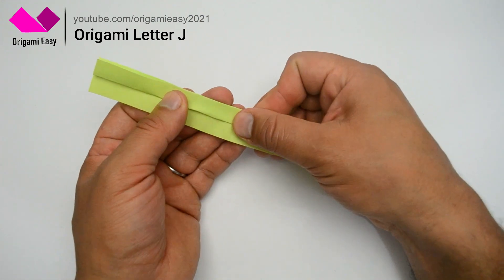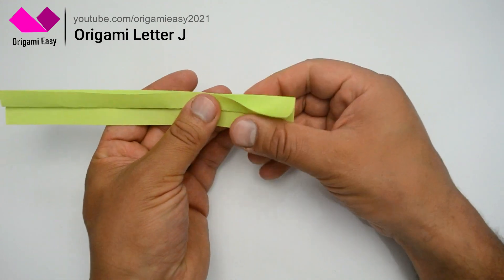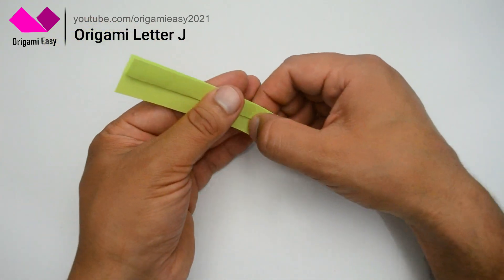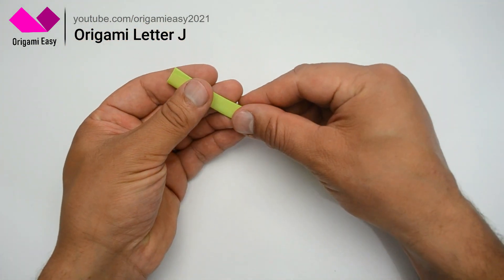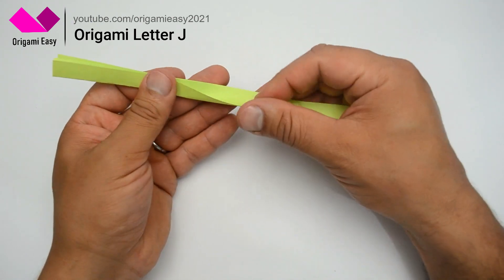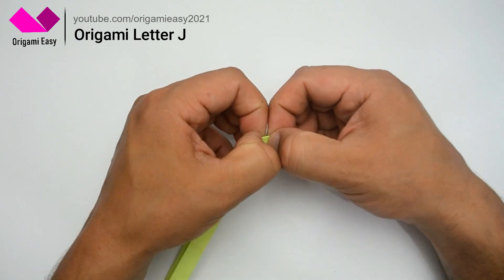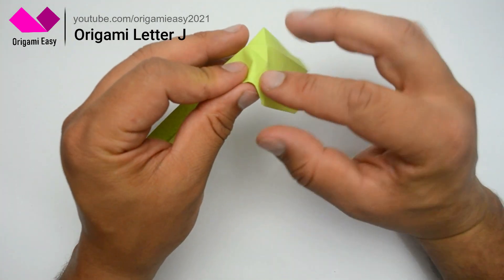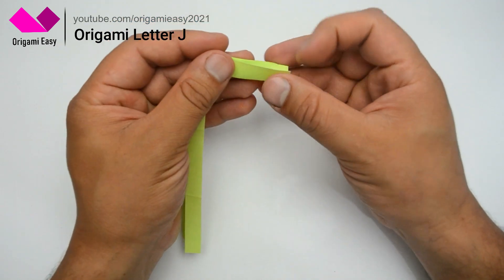DIY Origami Tutorial Capital Letter J Suitable for Decoration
In this video, you'll learn how to fold an Origami Letter J using just a single sheet of paper.
Whether you're a beginner or an experienced paper folder, this tutorial is easy to follow and will guide you through each step of the process.
You'll be amazed at how simple it is to create this beautiful paper letter, which can be used for decoration, gifting, or even as a unique addition to your scrapbook or journal.
So grab a sheet of paper and let's get started on this fun and creative paper craft project!
let's go...
I like you💓💓💓

⭕️⭕️⭕️ My Paper and Size: 5x20⭕️⭕️⭕️

Thanks for posting and for following my channel.🙏🏻